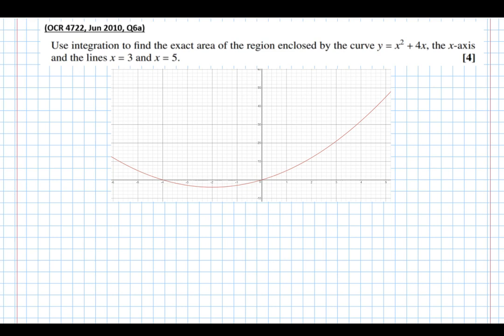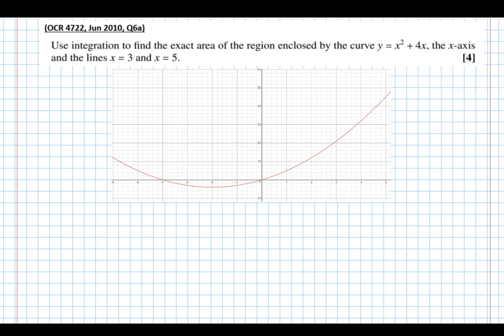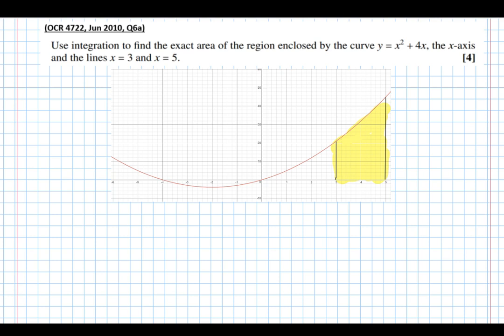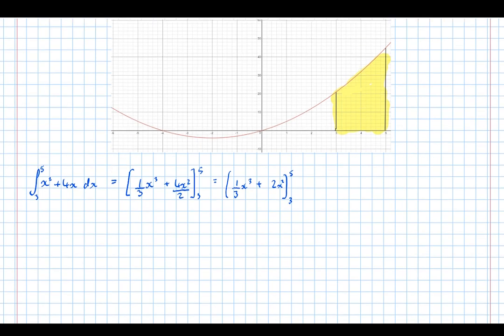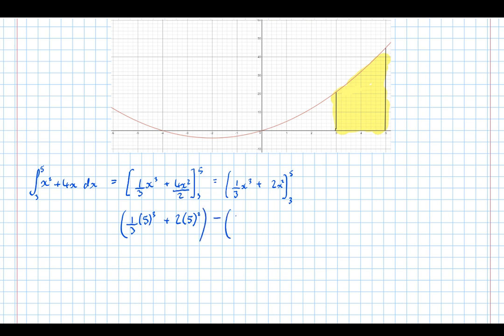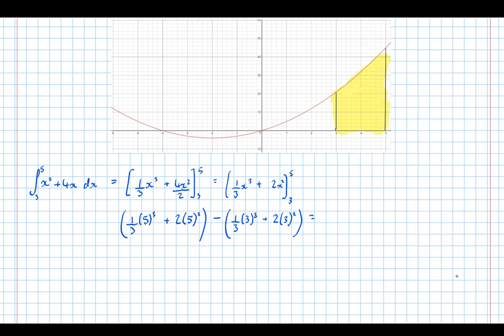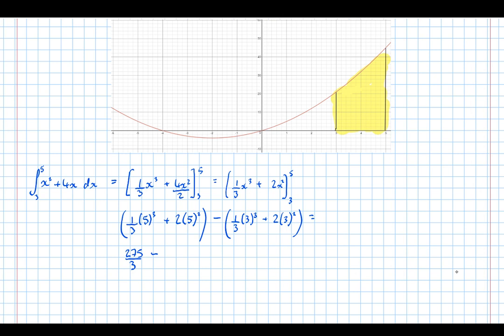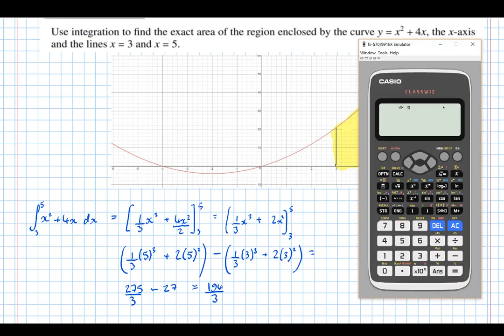Integration: Area Between a Curve and the x axis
An A Level Maths Revision tutorial on finding the area between a curve and the x-axis by definite integration (integration with limits). For more information on my one-to-one tutoring please